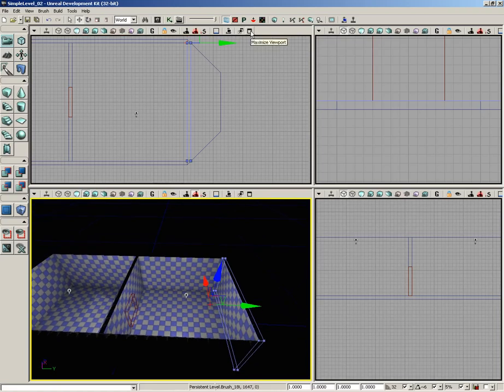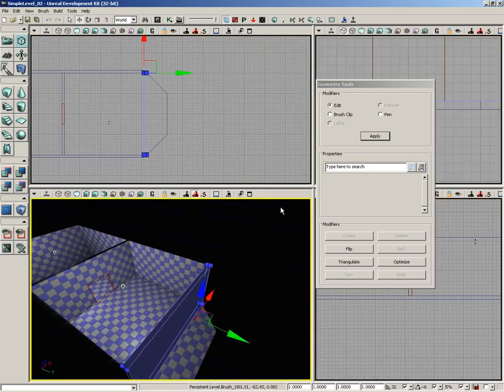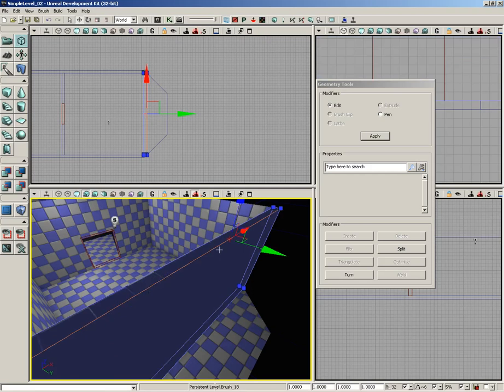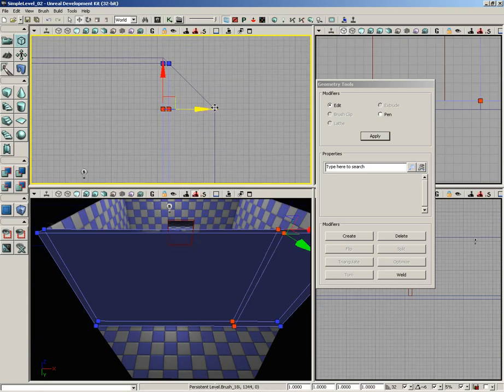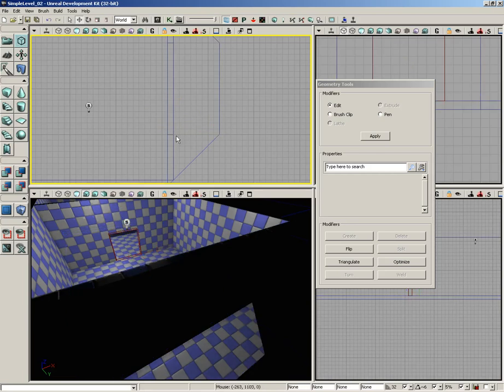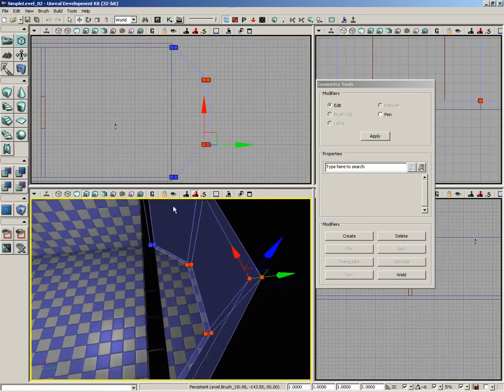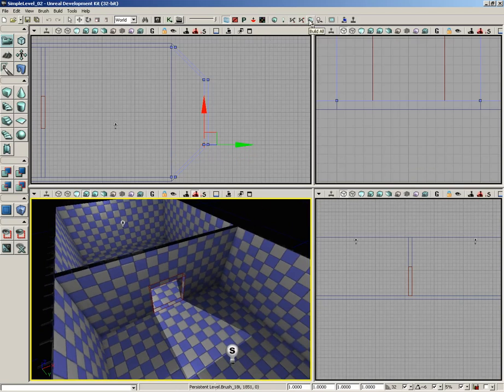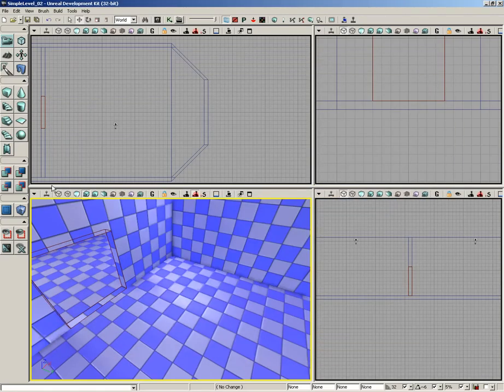02_-_Simple_Level__01_BSP__006_ModifyingTheEastWall.mp4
36ASysPFReWNLpyRnpvJ2tfmapQBodTCtJ